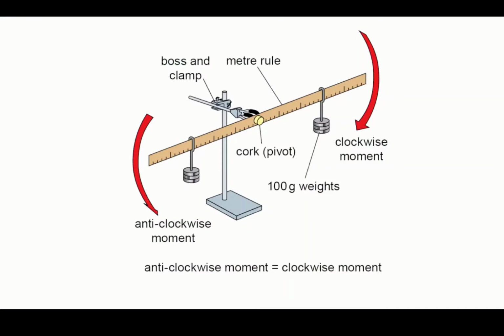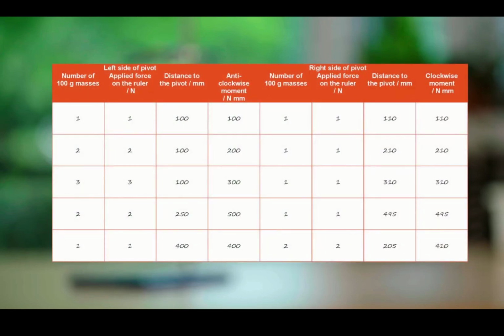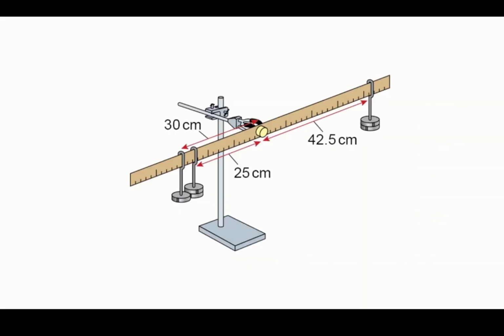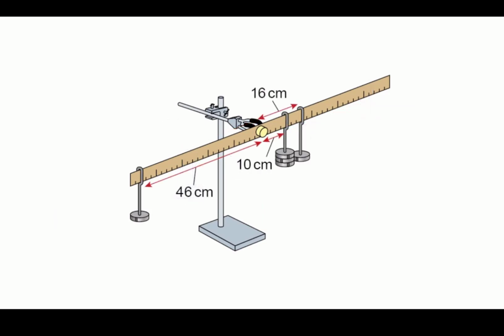Moment of Force | IGCSE | Science Form 2